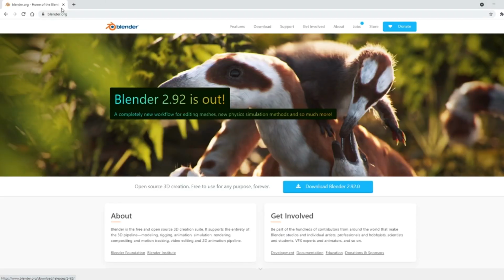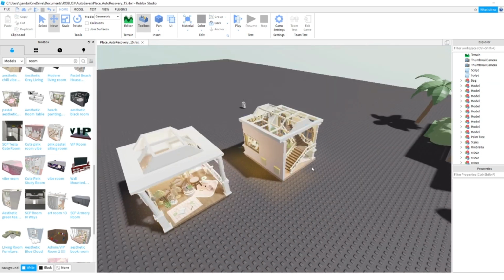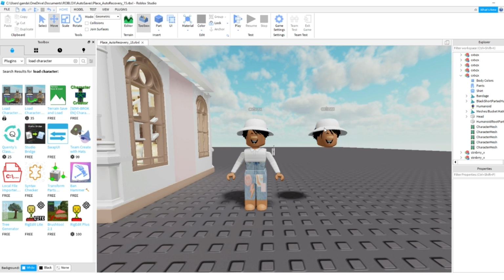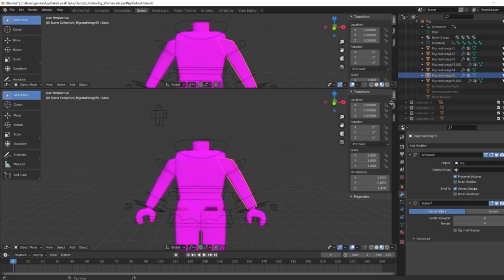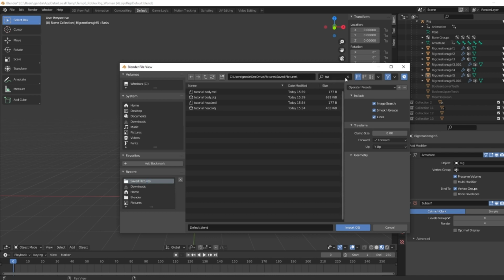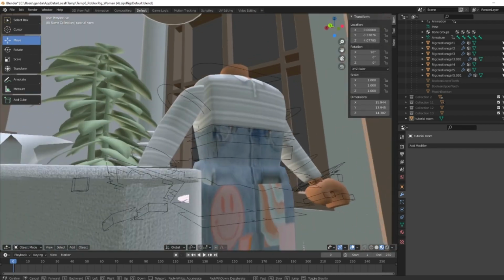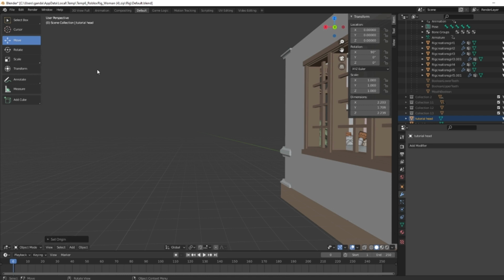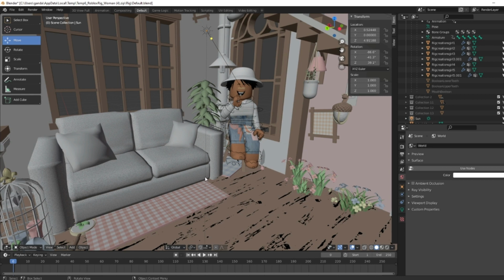How to make a *GFX* on Blender 2.92.0 *EASY* -Tropiclyy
- 𝗼𝐩𝐞𝐧𝐢𝐧𝐠 𝐮𝐩 𝐢𝐬... 𝐓𝐫𝐨𝐩𝐢𝐜𝐥𝐲𝐲'𝐬 𝐥𝐮𝐚𝐮 🌴

𝐨𝐩𝐞𝐧 𝐦𝐞!

꒰☁️꒱ : : 𝐜𝐫𝐞𝐝𝐢𝐭𝐬

꒰🌴꒱ : : 𝐭𝐢𝗺𝐞𝐬𝐭𝐚𝗺𝐩𝐬
00:00 Intro
00:00 Tutorial

    ⁃    𝐠𝐫𝐚𝐡𝐚𝐦